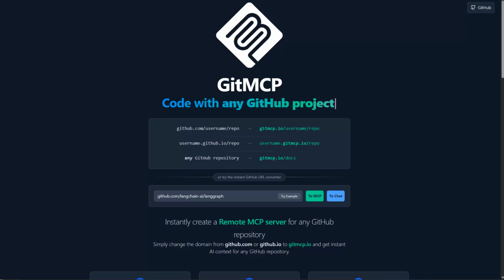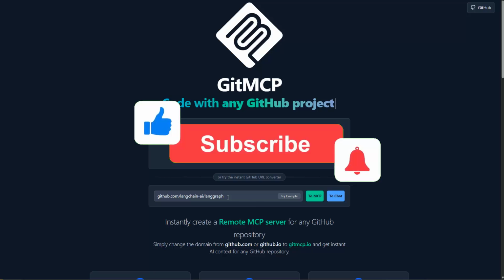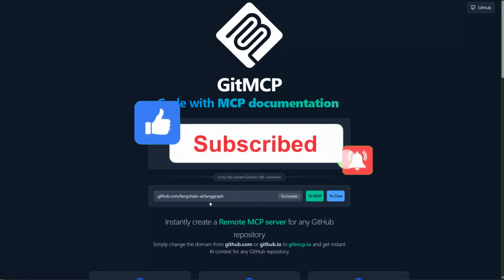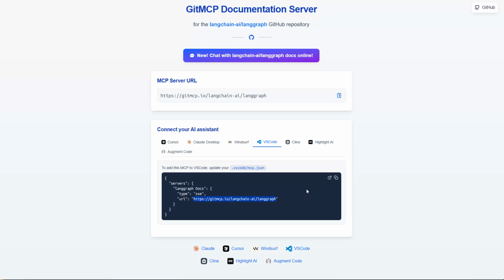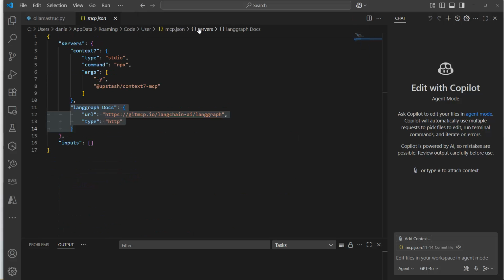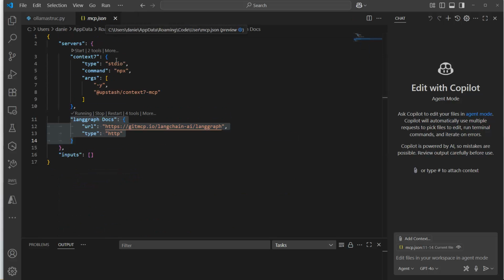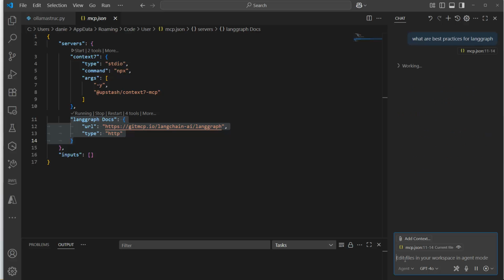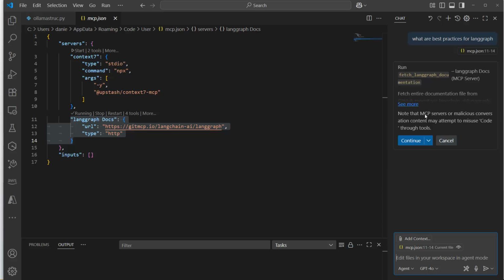Any Github Repo to MCP Server in 3 clicks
How to add any github repo as mcp server in any code editor
works for vscode, cursor, windsurf, claude desktop and more
MCP Server as the future of coding